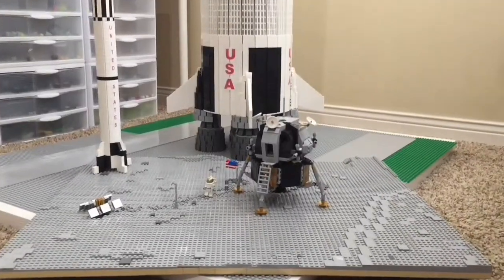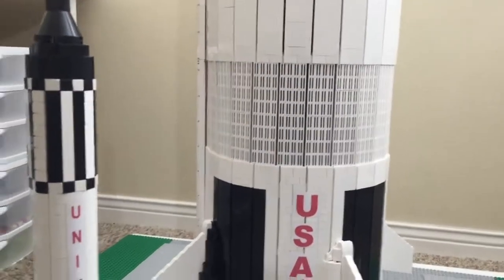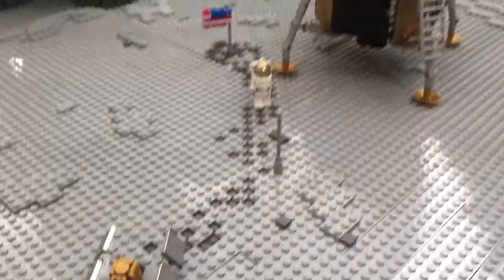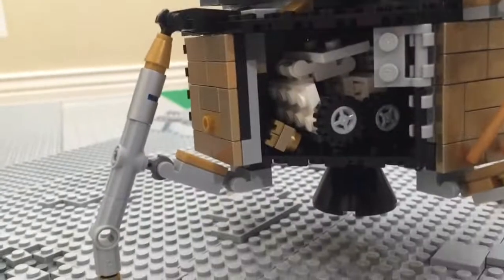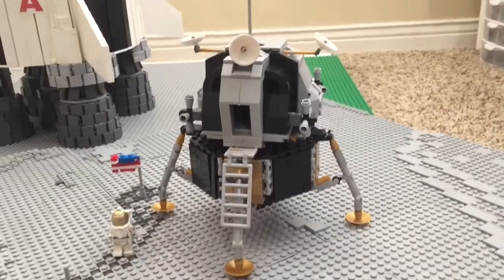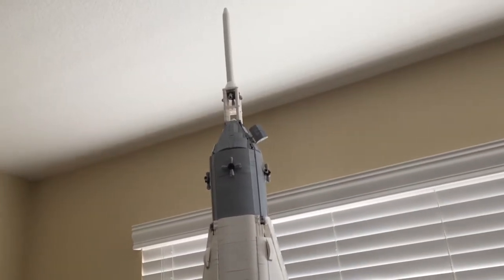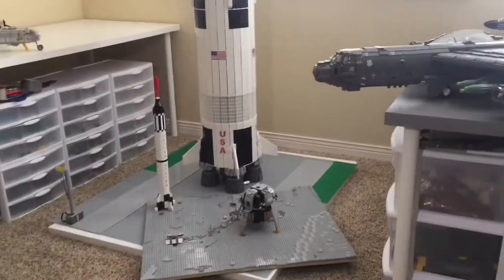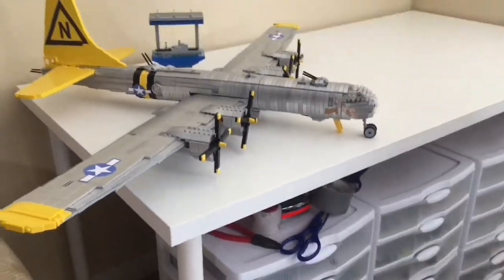LEGO SPACE RACE!!! My current collection and what’s coming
In this video I show you my custom LEGO space ships and go over the importance of all of these ships.